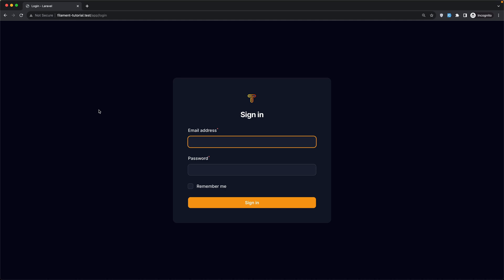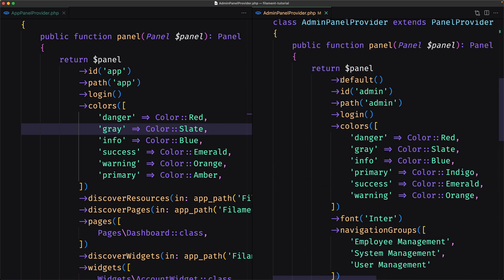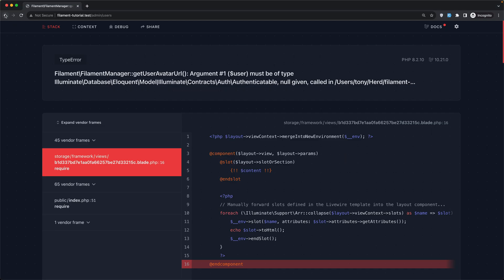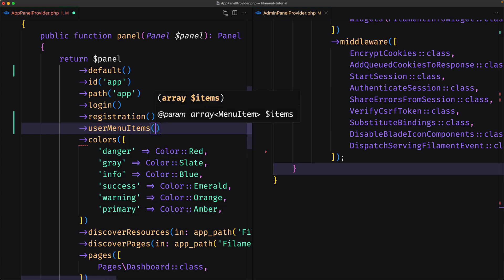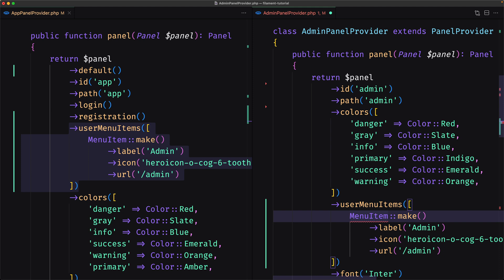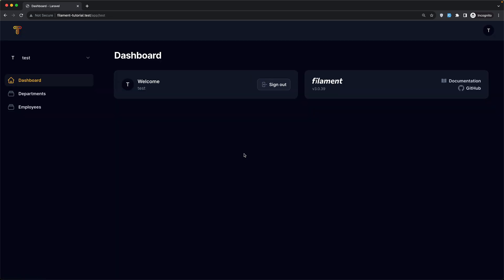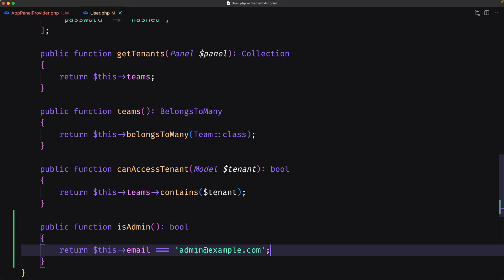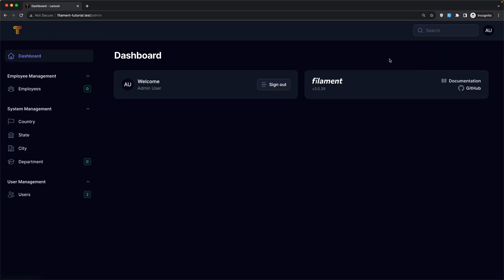18 Authentication Features - FilamentPHP V3 Tutorial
Laravel Filament authentication features allow to register, login and edit the profile.

Laravel Filament is a powerful admin panel framework for Laravel that makes it easy to create custom admin panels for your applications. In Filament 3, the ability to create multiple panels was introduced. This allows you to create separate panels for different users or groups of users, each with its own set of resources, pages, and widgets.

This video will teach you how to create multiple panels in Laravel Filament. You will learn how to:

Create a new panel
Register resources, pages, and widgets to a panel
Assign users to panels
Switch between panels
This video is ideal for anyone who wants to learn how to create multiple panels in Laravel Filament, or who wants to learn more about the new features in Filament 3.

🚀 Laravel Filament WebDevelopment Notifications multi-tenancy